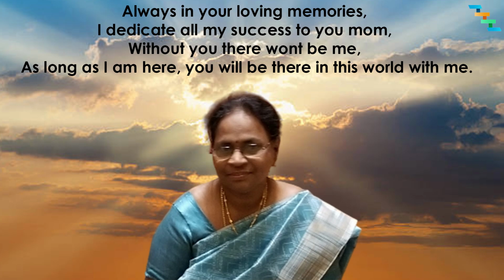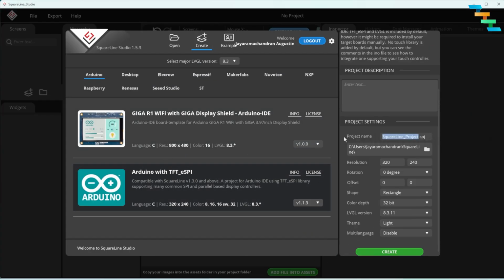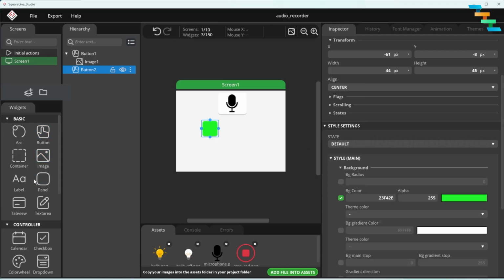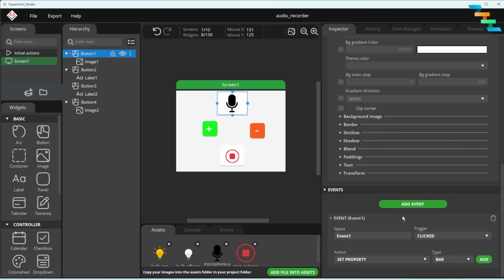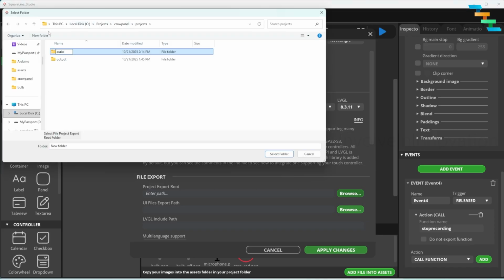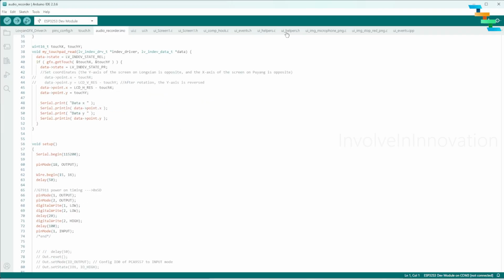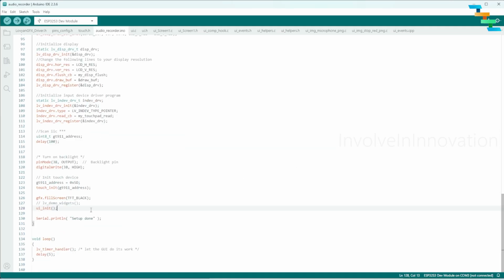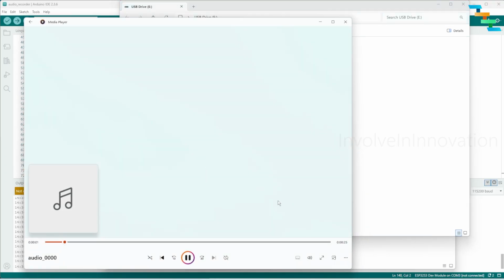Turn Your Elecrow CrowPanel Into an Audio Recorder | Record & Control Gain Easily!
00:00 - Introduction
00:36 - Prepare SD card
01:05 - Design screen for audio recorder with square line studio
05:52 - Programming the audio recorder in arudino IDE
08:34 - Demo